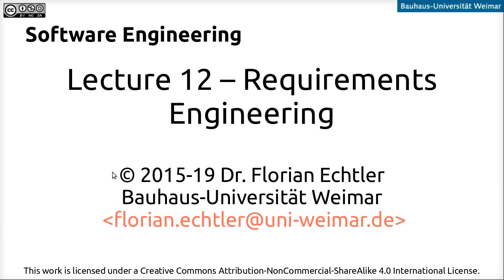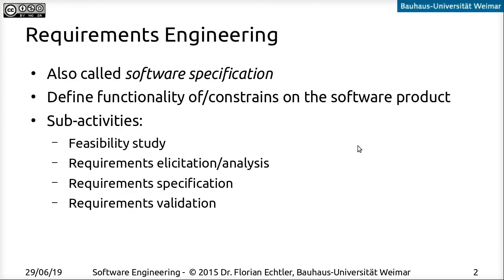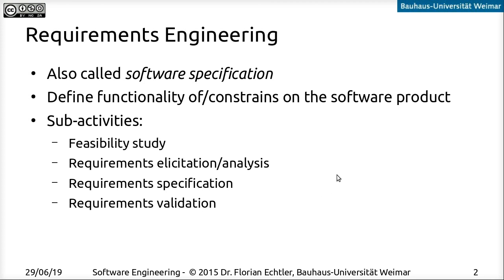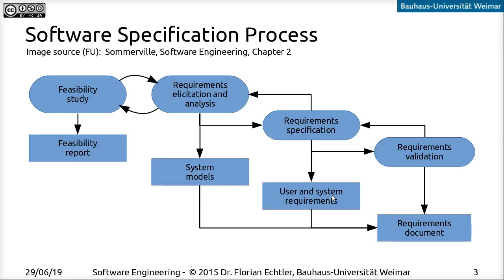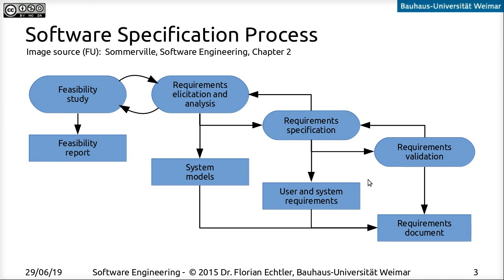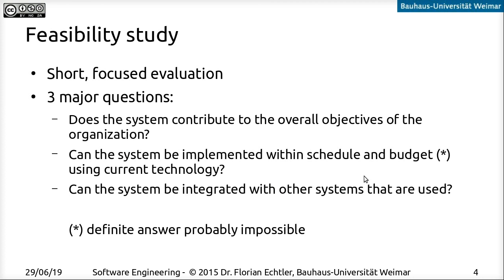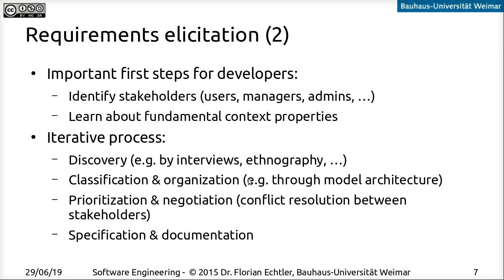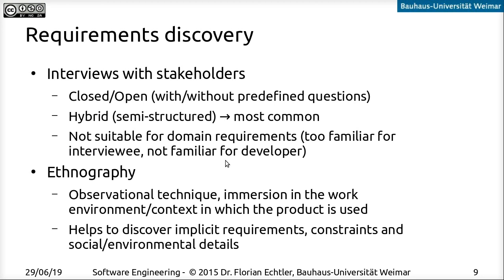Software Engineering - Lecture 12 - Requirements Engineering - Part 1